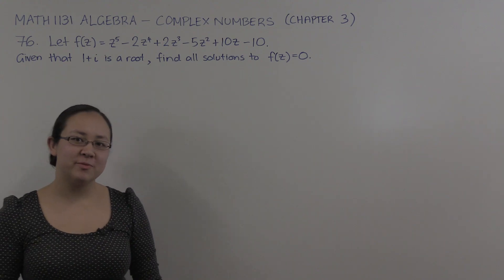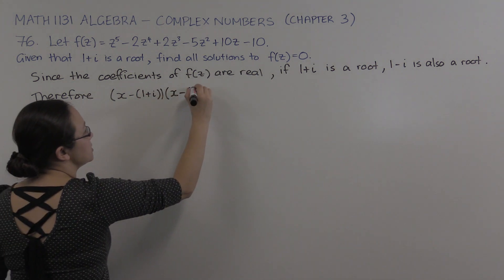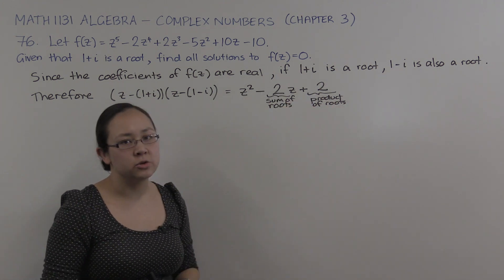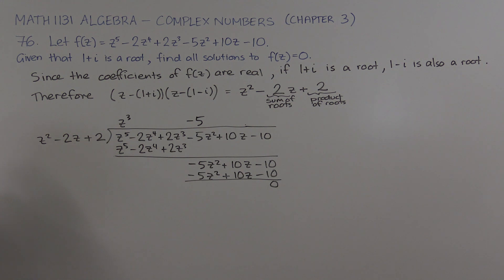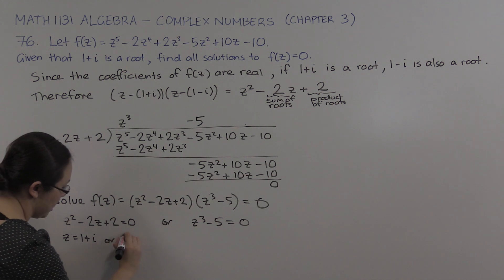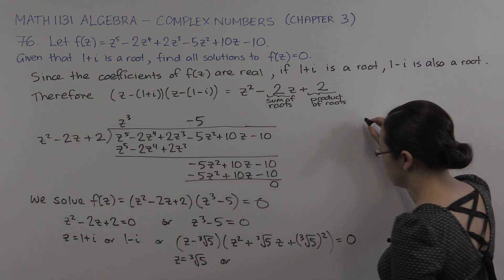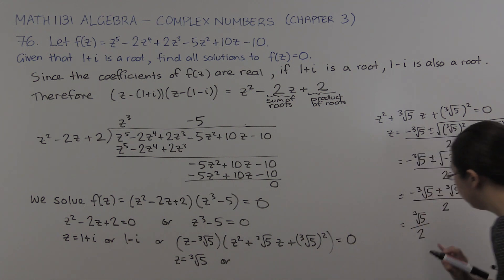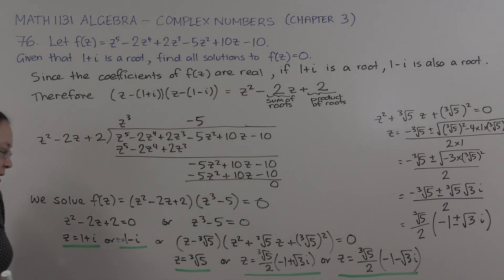MATH1131 Linear Algebra: Chapter 3 Problem 76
Here we solve a polynomial equation with real coefficients, given a complex root.
Presented by Thanom Shaw of the School of Mathematics and Statistics, Faculty of Science, UNSW.